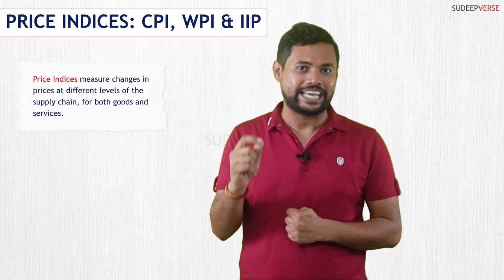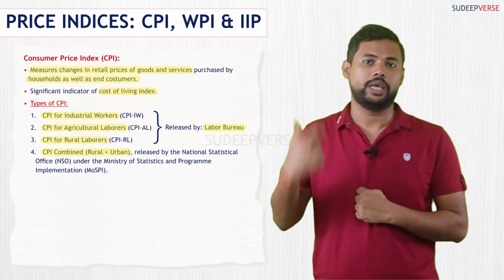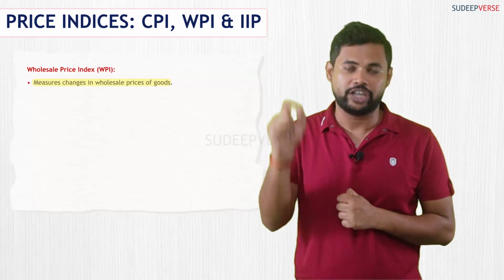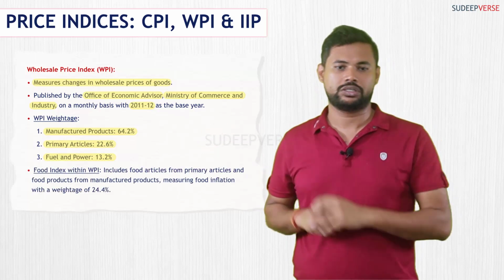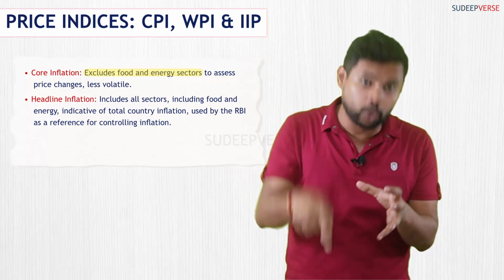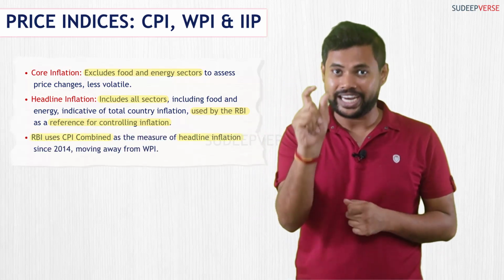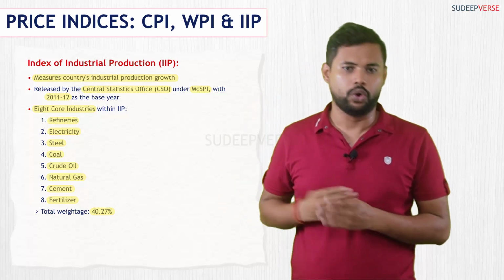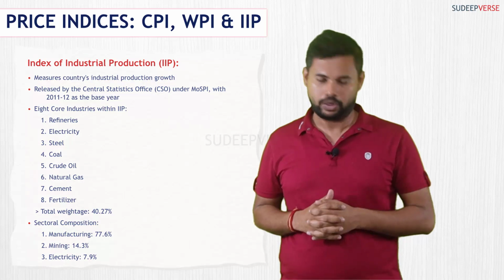#18 PRELIMS AFFAIRS | PRICE INDICES - CPI, WPI & IIP | UPSC PRELIMS 2024 | SUDEEP SIR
Join Sudeep Sir on Prelims Affairs as he delves into the crucial topic of price indices, including the Consumer Price Index (CPI), Wholesale Price Index (WPI), and Index of Industrial Production (IIP).